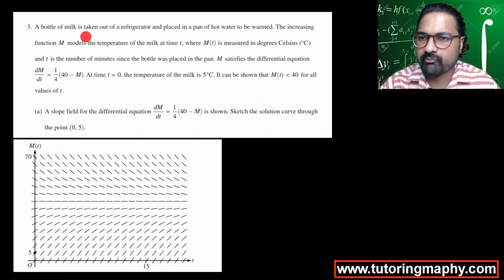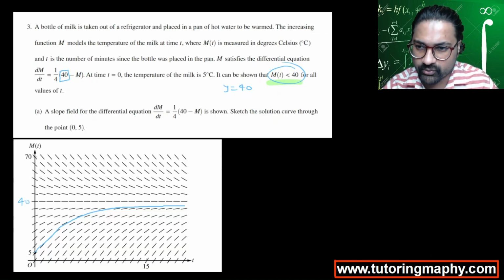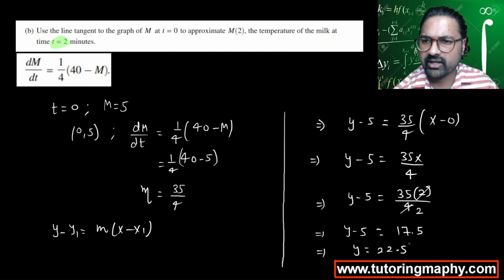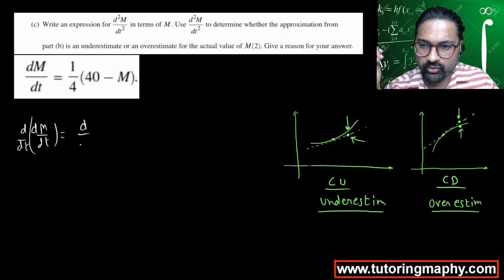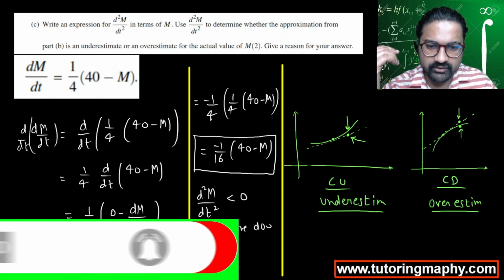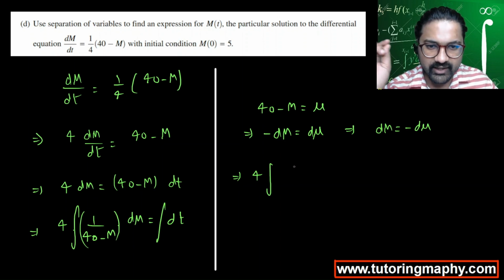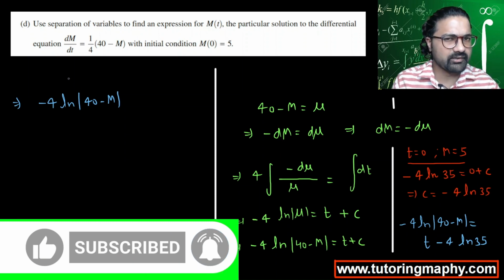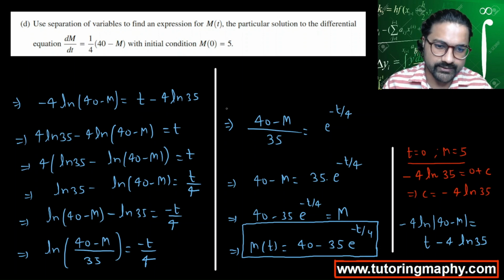AP Calculus AB/BC 2023 solution FRQ3 AP Calculus AB 2023 answer FRQ3 AP Calculus BC 2023 answer FRQ3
A bottle of milk is taken out of a refrigerator and placed in a pan of hot water to be warmed. The increasing function

AP Calculus AB 2023 solutions FRQ 3
AP Calculus AB 2023 answers FRQ 3
AP Calculus AB 2023 FRQ 3
AP Calculus AB FRQ
AP Calculus AB FRQ Practice questions

Math tutor
Physics tutor